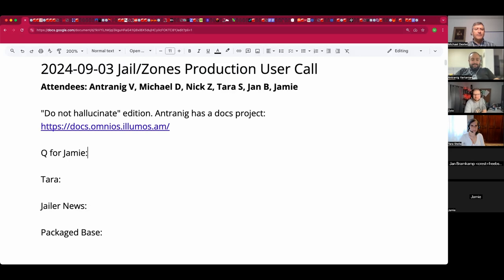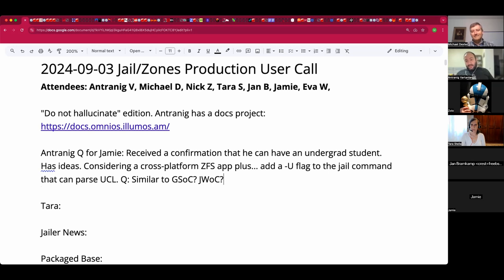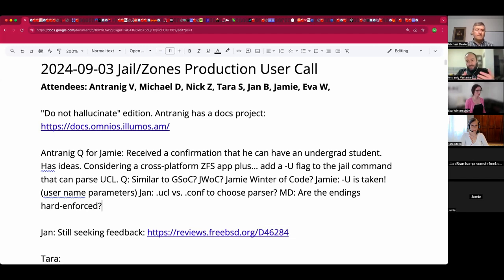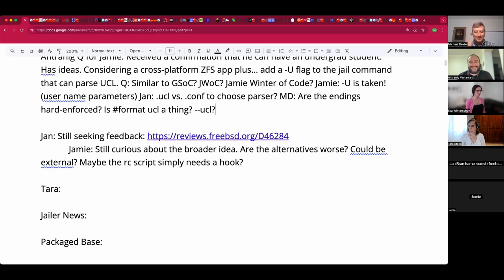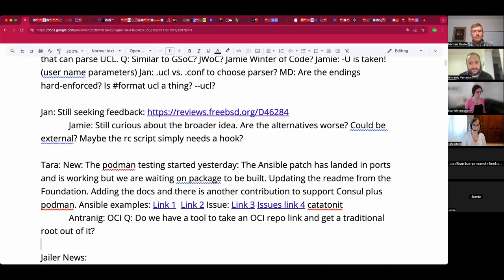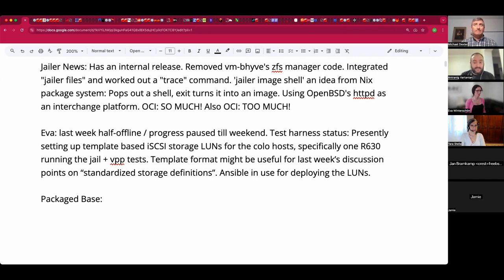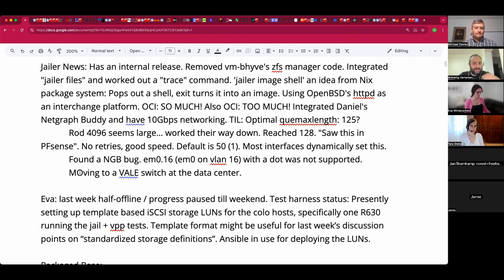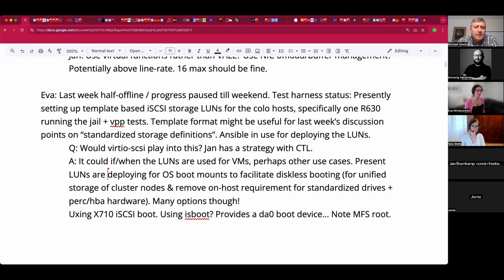2024-09-03 Jail/Zones Production User Call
The September 3rd, 2024 Jail/Zones Production User Call

We discussed documentation, the possibility of interns helping out, reviews, podman testing, OCI repos and tools to expand their images, Jailer news, Netgraph/VALE, VPP testing, NIC virtual functions and firmware updating, and more!